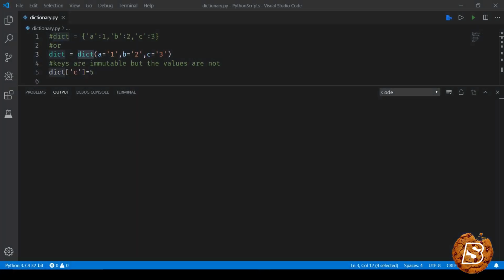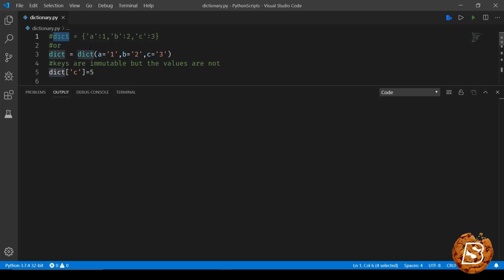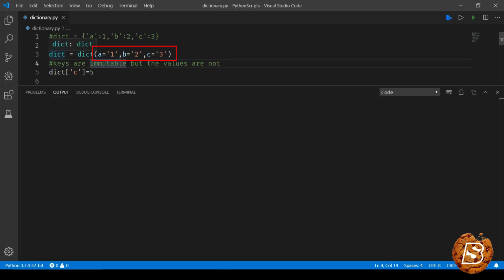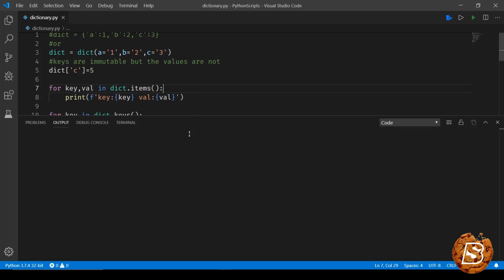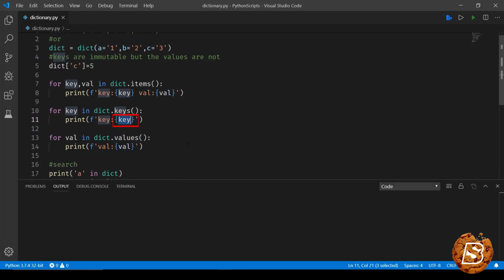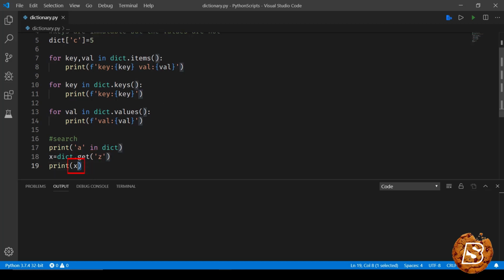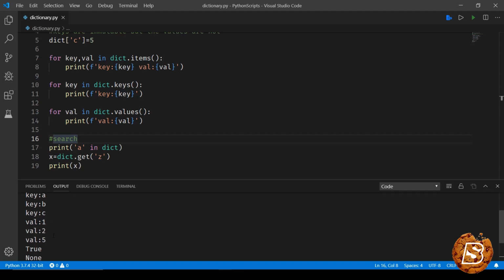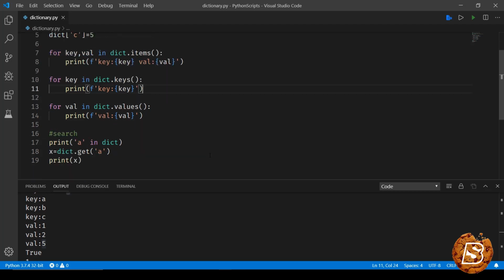39. Python Essentials: Mastering Dictionaries in Python: Efficient Key-Value Mapping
Mastering Dictionaries in Python: Efficient Key-Value Mapping